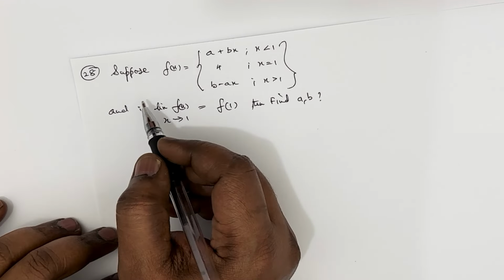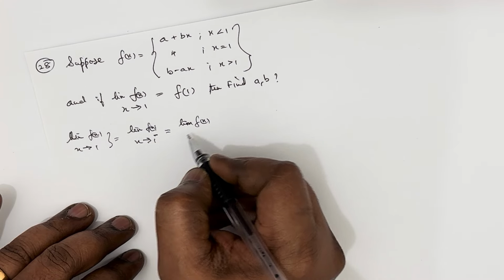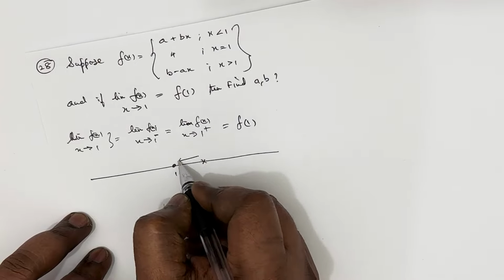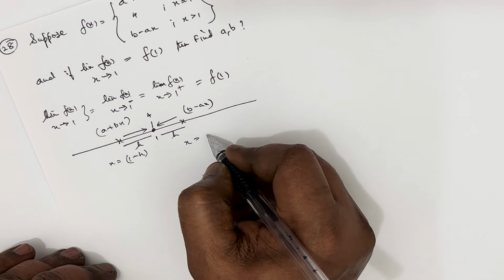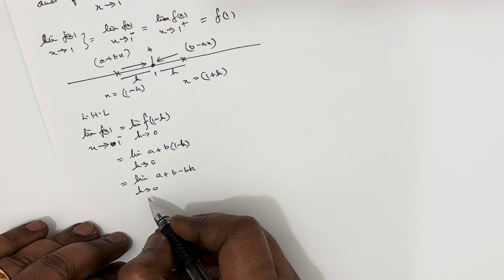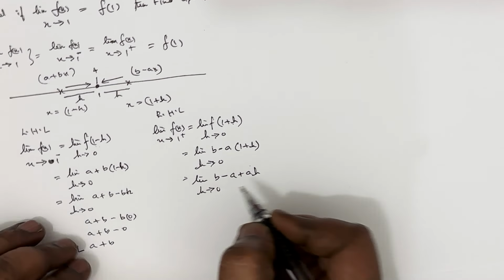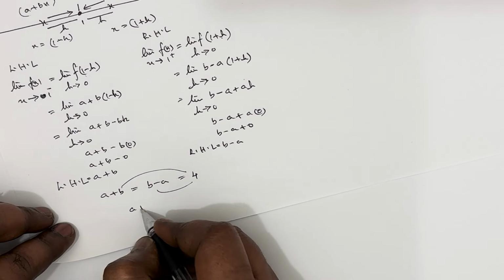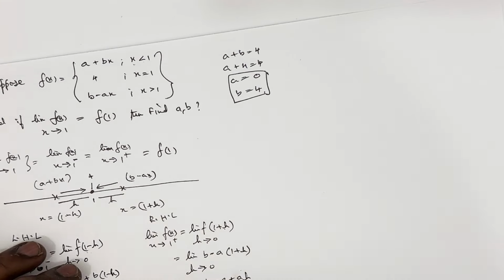Class 11 Limits & Derivatives Ex-13.1 (Q 28)